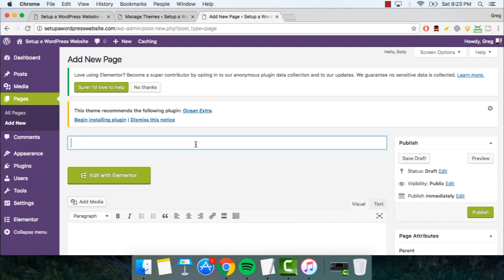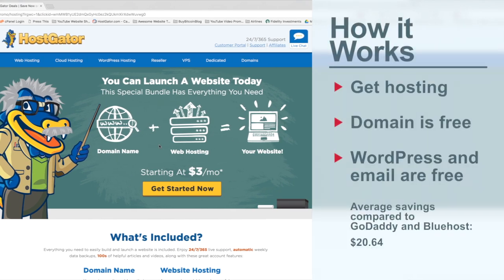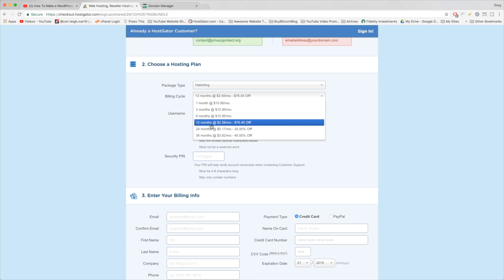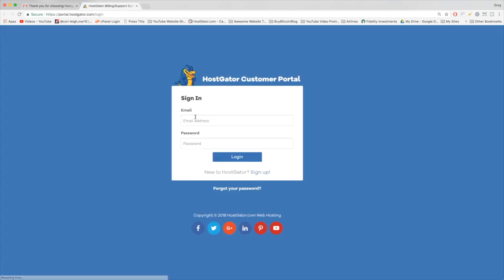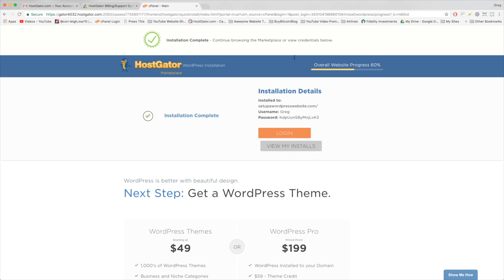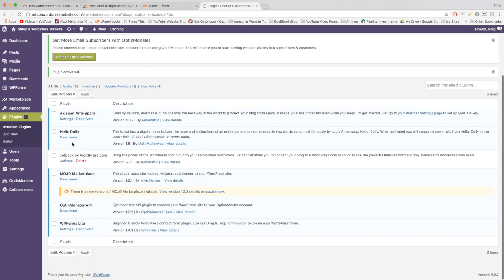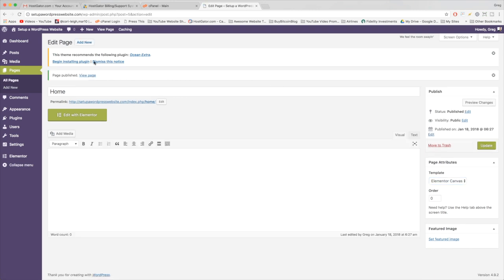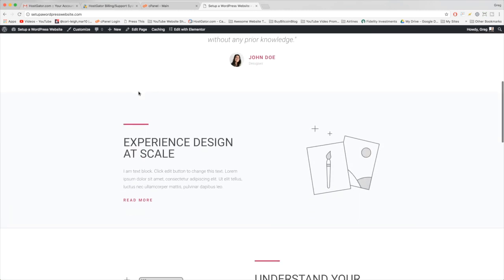test new blog movie